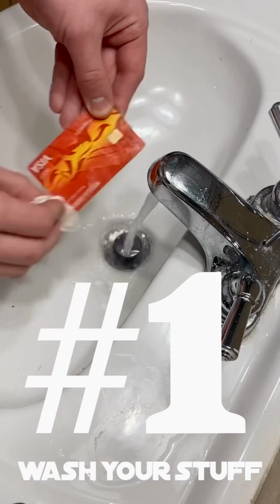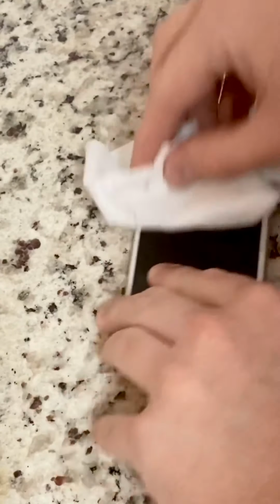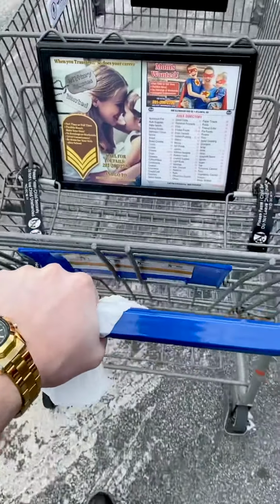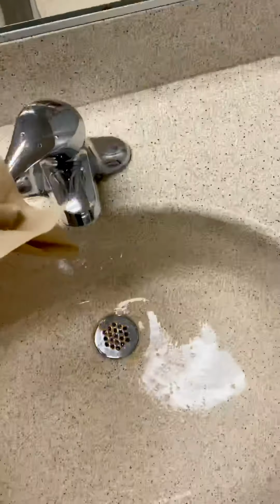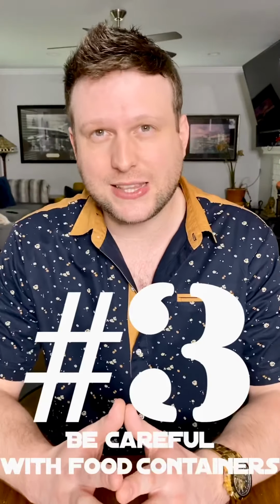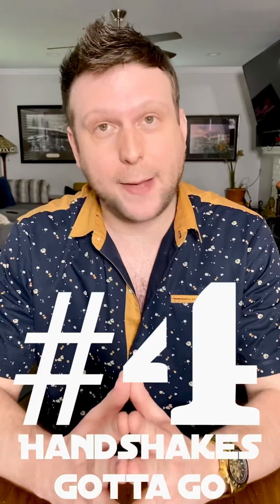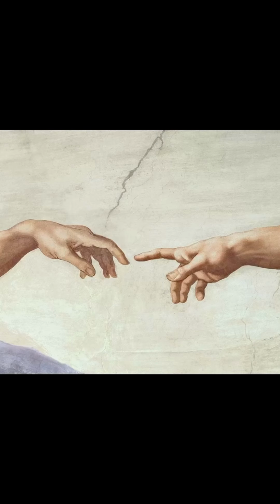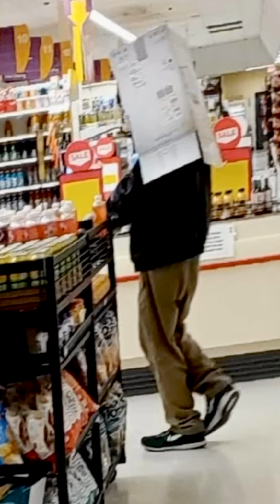5 Tips and Tricks you can use to combat Coronavirus... and not be so damn nasty. 😜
With times being as intense as they are and me being as professionally OCD germaphobe as I am, I’ve put together some tips and tricks on how you can beat coronavirus.

Hopefully you’ll have a few laughs and I bet you’ll even learn a new trick or two...